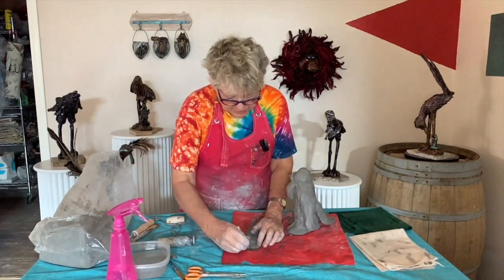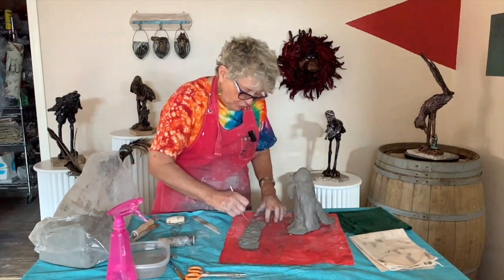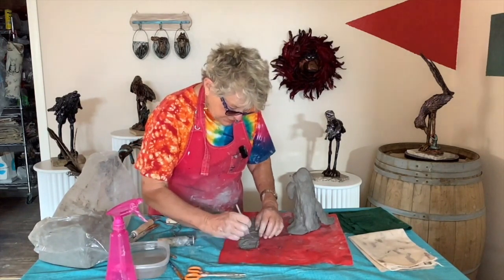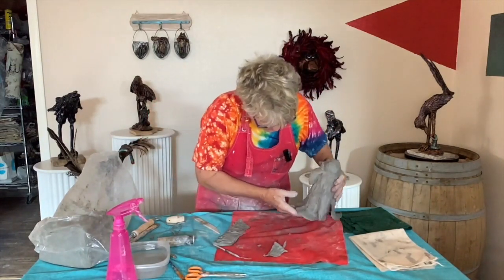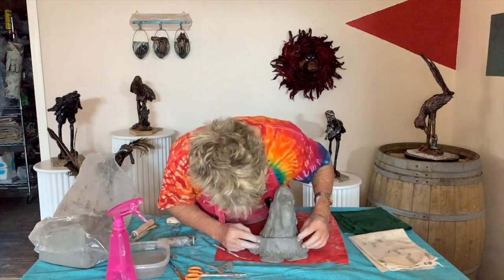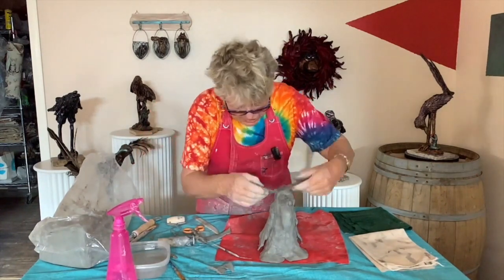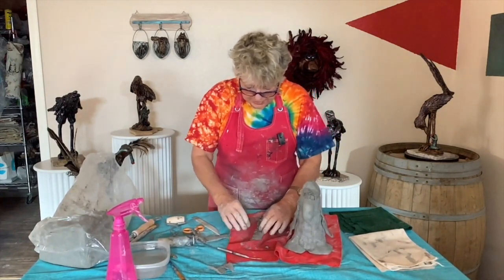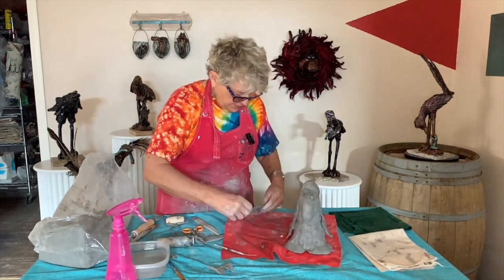Getting Creative While Making a Fiber Clay Bird Sculpture with Joanie Wolter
"I just want to make it fluffier. So I'm just taking my little picker stick and I'm seeing what it looks like. I'm like, not even like this, but this is playtime. So you can try it. If you don't like it, you just fix it. You can do that. You don't have to be worried that, Oh my God, I ruined this piece because I don't like what I did. That's just not how this kind of clean works. And actually, I don't want it to go on the side like that. It's not going to go off the side. So I'm just going to kick that off there. Cut this off here and see how this looks when I put it on the front of him. So return him around so you guys can see as well. So here he is. And I've screwed up his tail a little bit, but then I'm re fluff it, it will be fine. So this would come in front like this almost looks like an apron. Now he's turned him into a real native American, I'm going to cut this as a, too big of a piece. If I just wanted to be feathers. If I wanted to dress him up in an apron, that would be another story I could do that, but that wasn't my intention. So this will be here kind of laying in over."